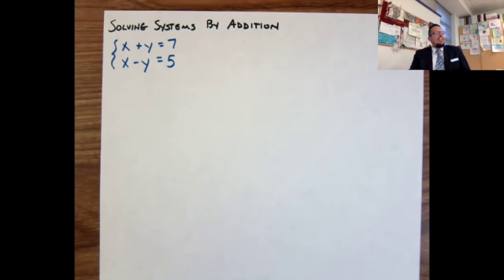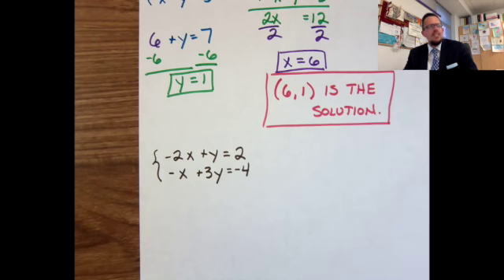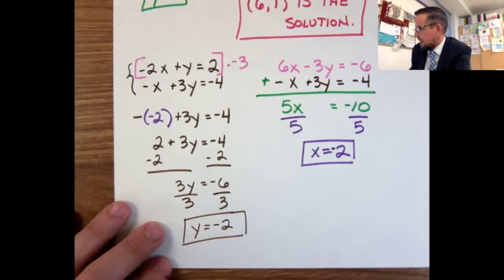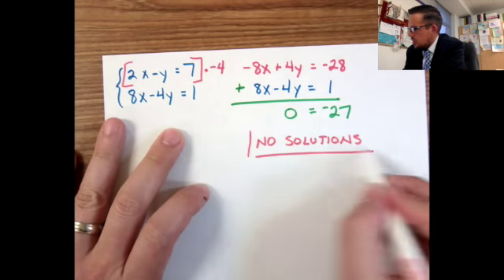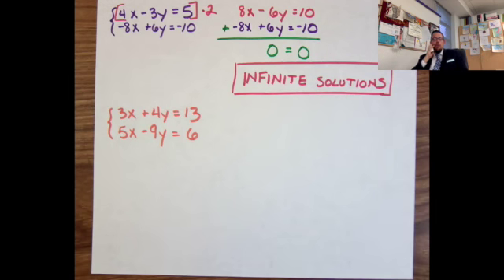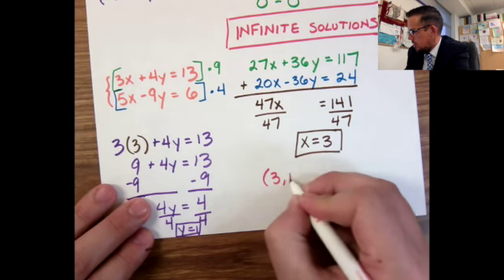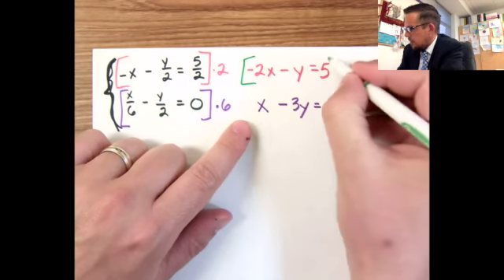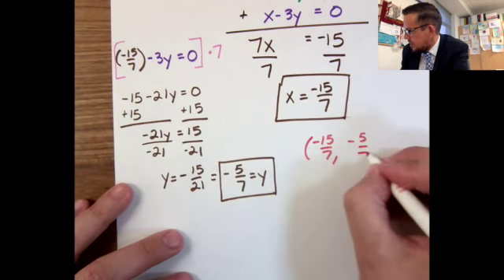Solving Systems of Linear Equations by Addition (Live)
This is a live class lecture discussing how to solve a system of equations using the addition method.  It assumes you are already familiar with how to solve a system using the substitution method.